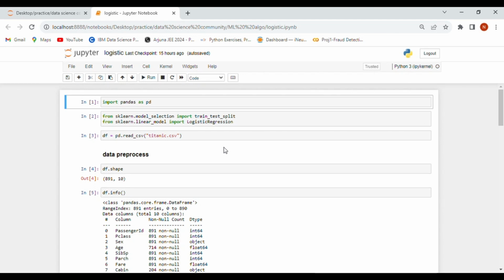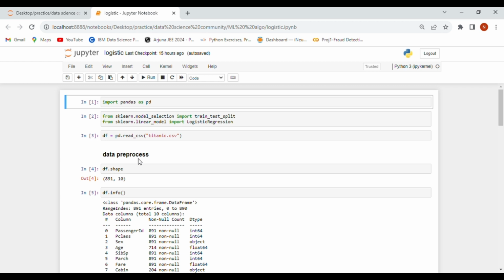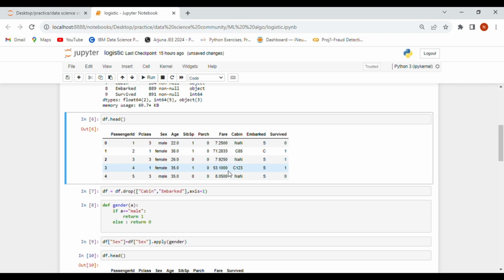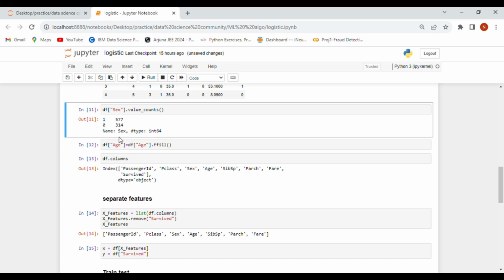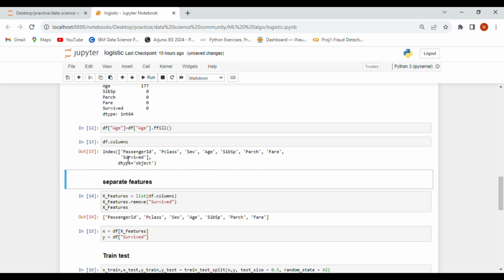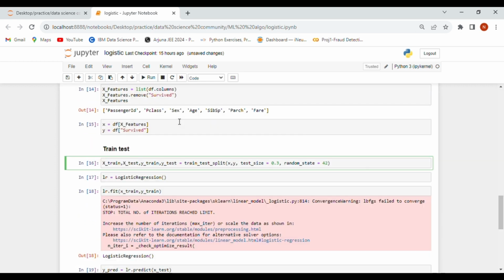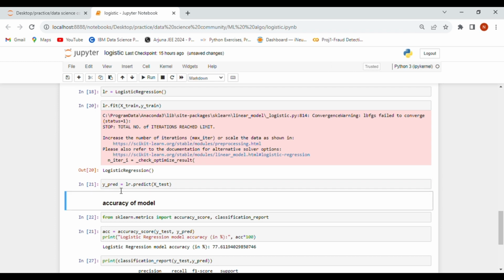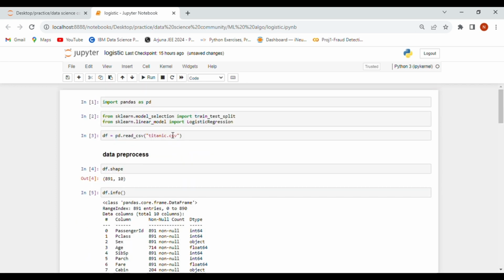Logistic Regression for Beginners | Projects on Logistic Regression | Machine Learning Data analysis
Hello Everyone,
Logistics Regression for Beginners | Projects on Logistic Regression Practical Implementation

Logistic regression
machine learning
ml algo
projects for beginner
machine learning library
machine learning model
titanic dataset
practical implementation of project
python tutorial
data science
statstics
machine learning for beginner
data science community
python tutorial in hindi
python hindi
python
tutorial in hindi python
python projects